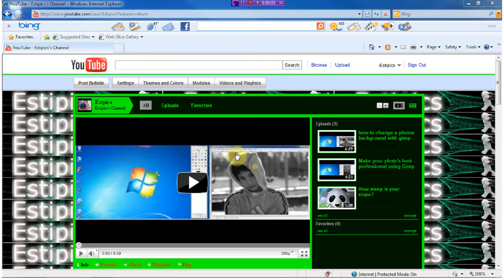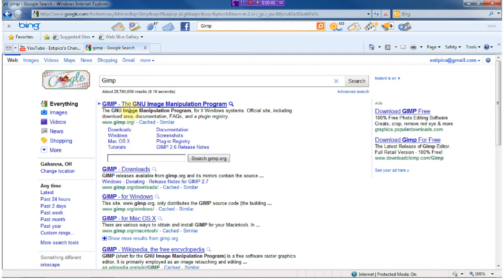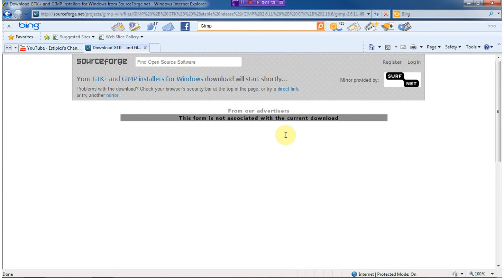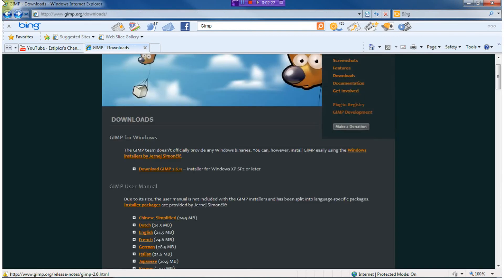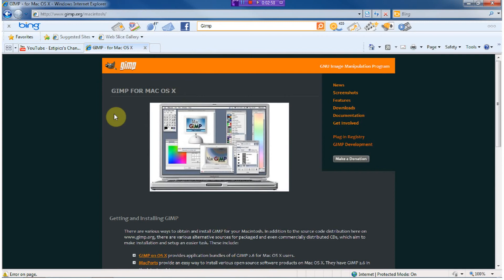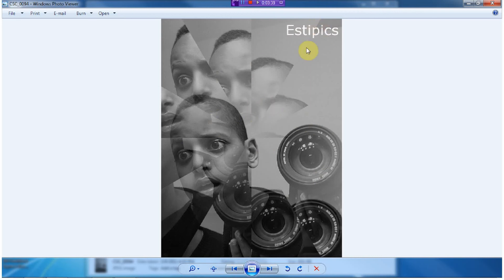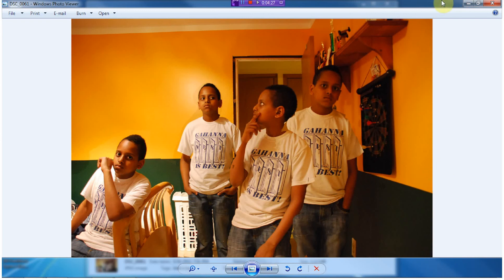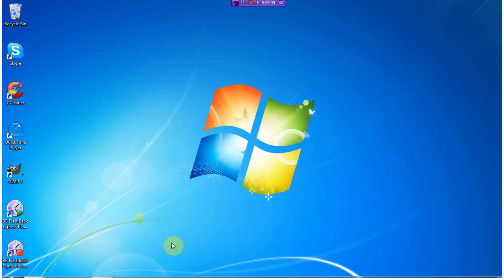How to download Gimp on pc and mac.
this video will show you how to down load Gimp and what to be expecting in my new video's.